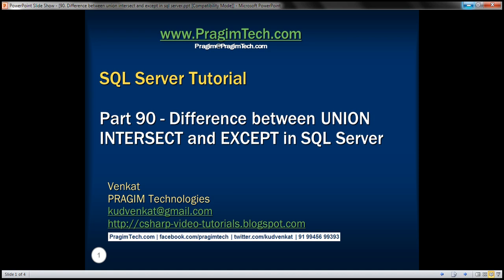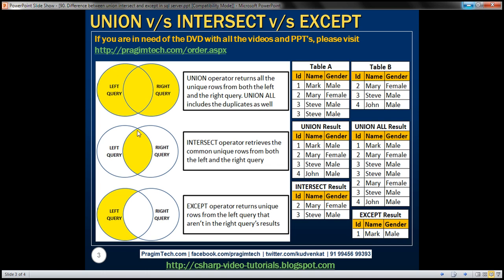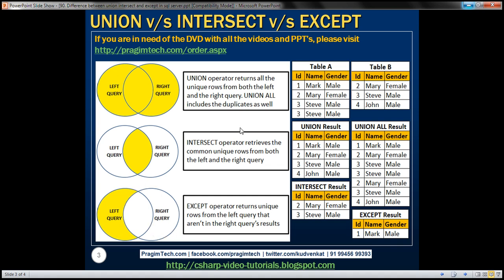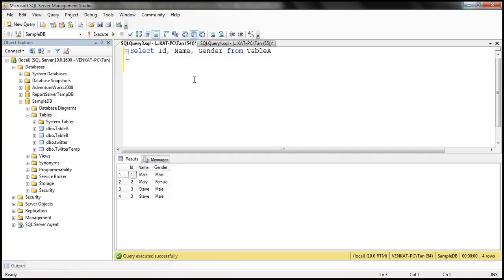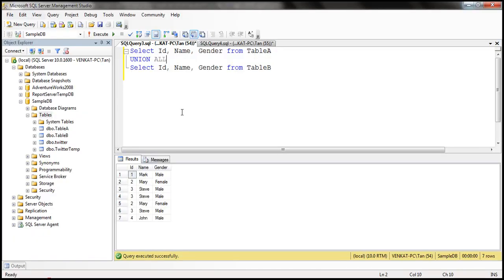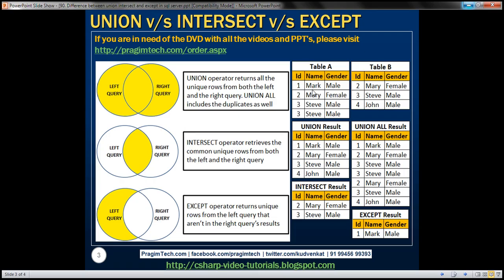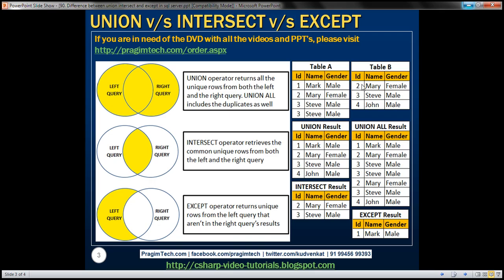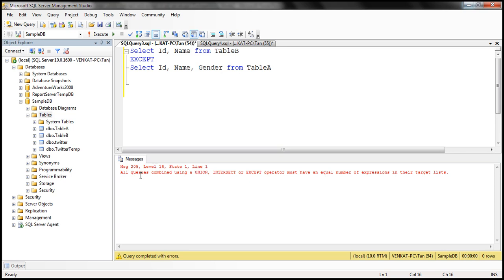Difference between union intersect and except in sql server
difference between union and union all
difference between intersect and union
difference between intersect and except in sql server
union vs union all sql server
union vs intersect sql server
intersect vs except

In this video we will discuss the difference between union intersect and except in sql server with examples.

UNION operator returns all the unique rows from both the left and the right query. UNION ALL included the duplicates as well.

INTERSECT operator retrieves the common unique rows from both the left and the right query.

EXCEPT operator returns unique rows from the left query that aren’t in the right query’s results.

UNION operator returns all the unique rows from both the queries. Notice the duplicates are removed.

Select Id, Name, Gender from TableA
UNION
Select Id, Name, Gender from TableB

UNION ALL operator returns all the rows from both the queries, including the duplicates.

INTERSECT operator retrieves the common unique rows from both the left and the right query. Notice the duplicates are removed.

If you wnat the rows that are present in Table B but not in Table A, reverse the queries.

For all these 3 operators to work the following 2 conditions must be met
The number and the order of the columns must be same in both the queries
The data types must be same or at least compatible

For example, if the number of columns are different, you will get the following error
All queries combined using a UNION, INTERSECT or EXCEPT operator must have an equal number of expressions in their target lists.